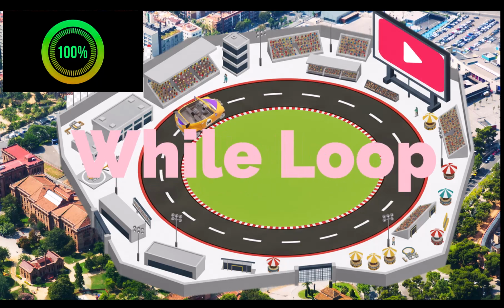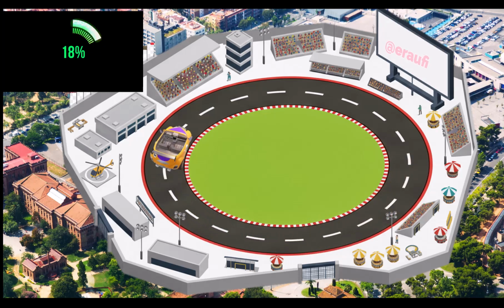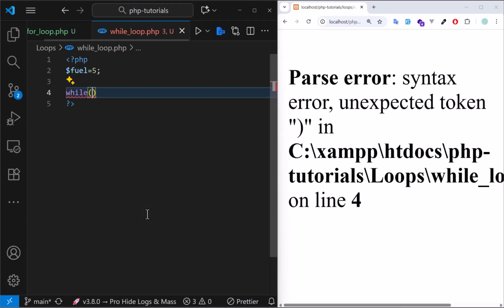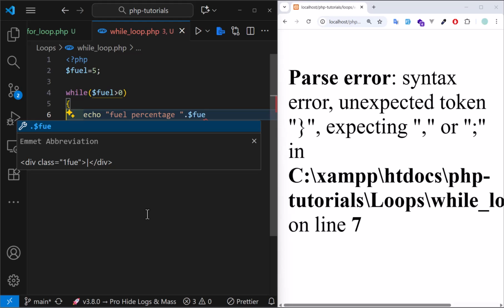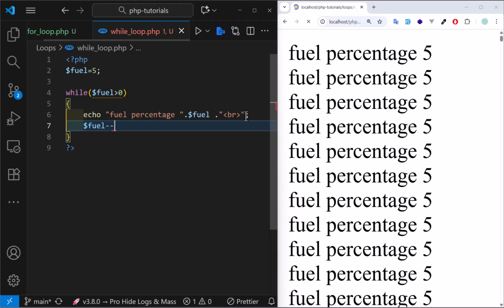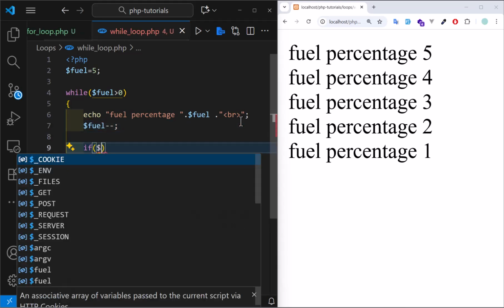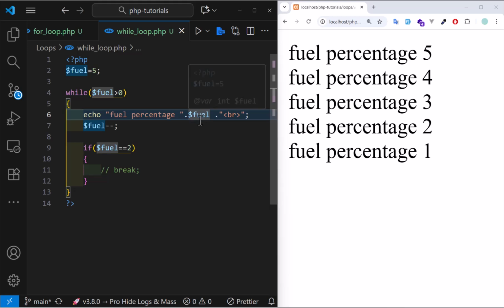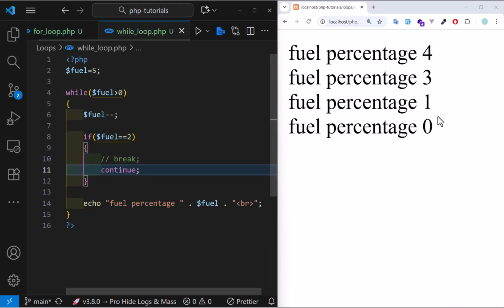Lesson 22 | PHP for Beginners: while Loop Explained Simply & Visually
In this lesson you’ll learn how to use the while loop in PHP — a key tool to repeat code as long as a condition stays true.

You’ll discover:

How the while loop works and its syntax: while(condition) { … }.

When to use while loops — like when you don’t know ahead of time how many iterations you need.
Examples: counting, looping until a condition changes, looping through data or lists dynamically.

How to avoid infinite loops by controlling your loop condition properly.

This video uses clear animations and examples so you’ll understand how to use while loops easily — perfect if you’re starting out with PHP or want to build dynamic scripts.